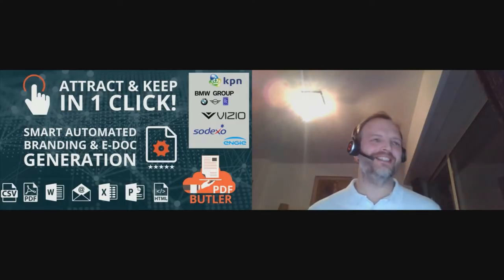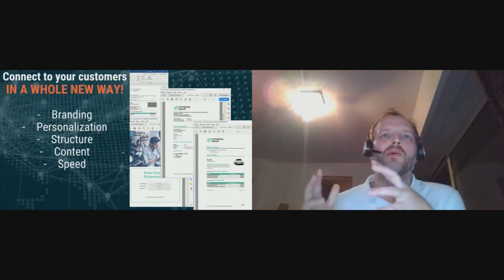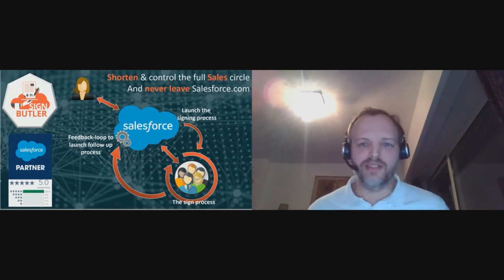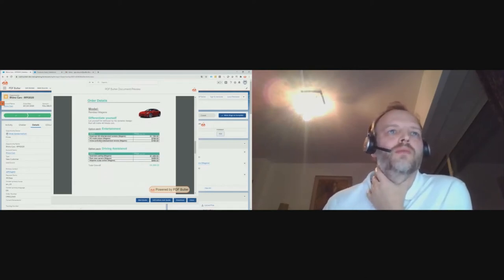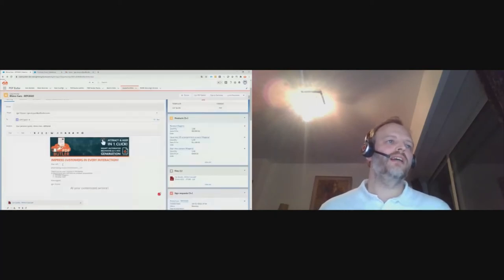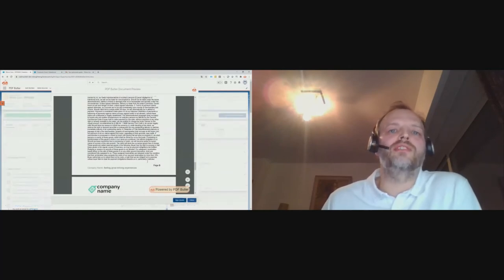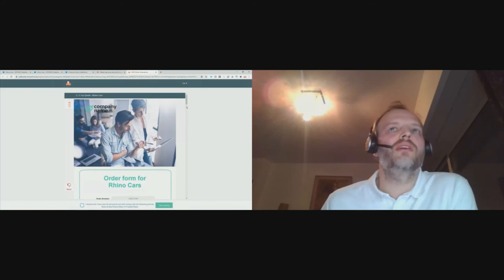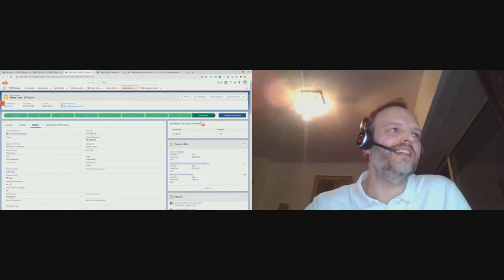Cactusforce - 602 Talk! Salesforce com Document Generation and Digital Signature